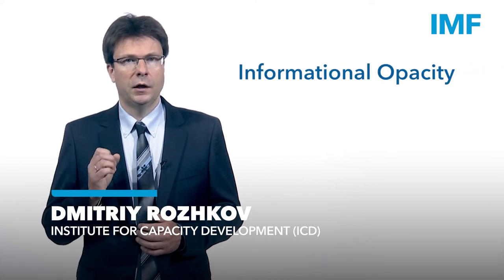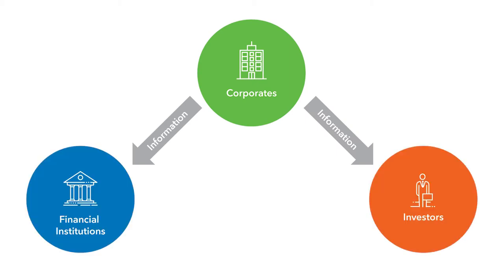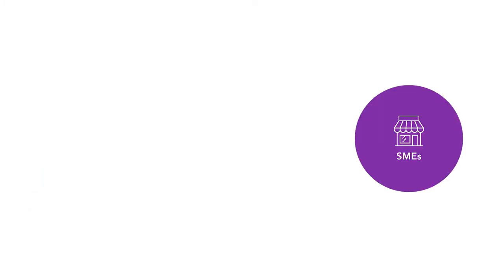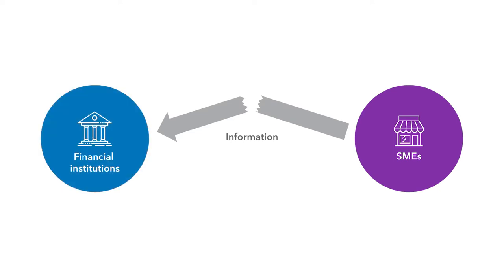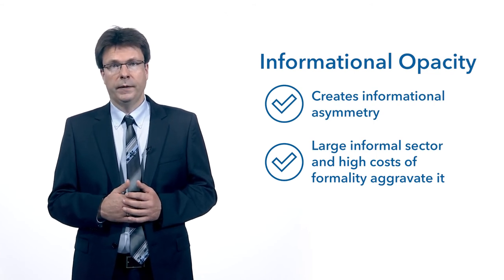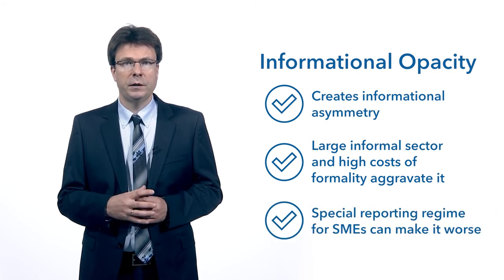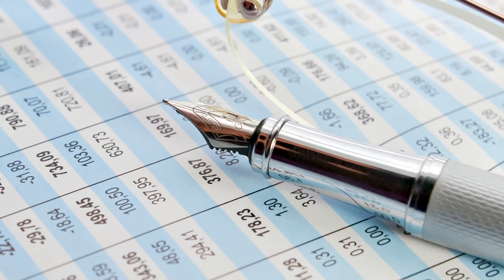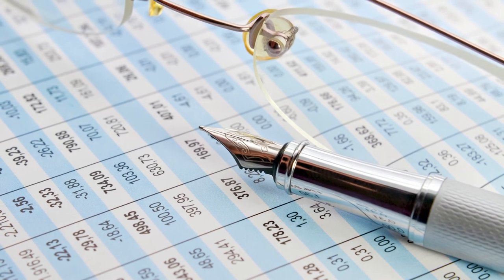The most important characteristics of SMEs in getting finance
The SME sector is the largest employer in any economy, and it plays an even bigger role in developing and emerging economies. However, access to credit is often a big challenge for SMEs. This is mainly because of their specific characteristics, especially their opacity and lack of verifiable information on their operations. Banks have traditionally used relationship lending to extend finance to SMEs, although in recent years other innovative lending technologies have also showed a lot of promise.

Link to learn more about the FDFIx course and register for the public